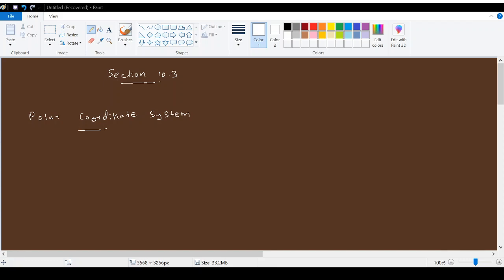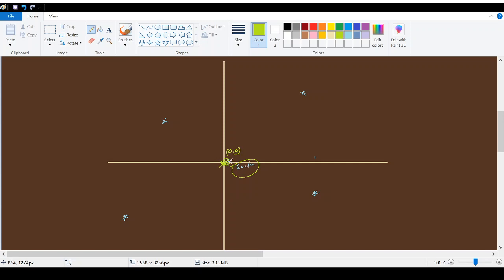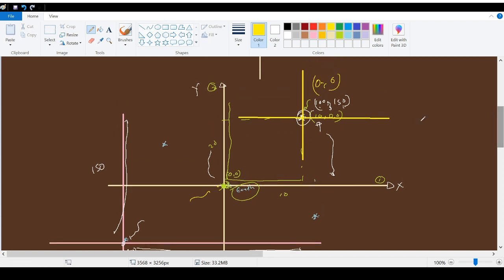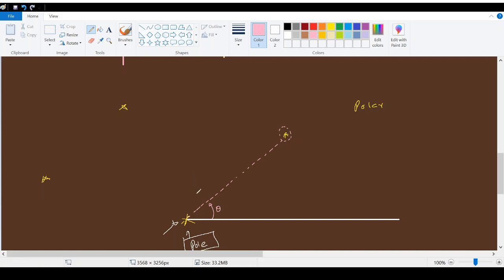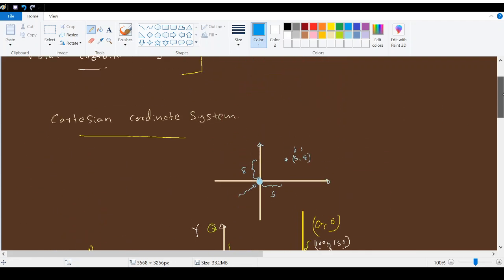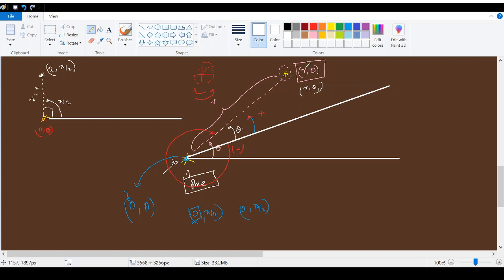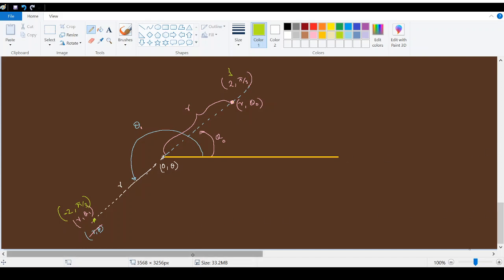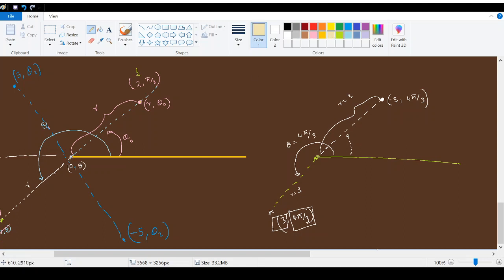Introduction to Polar coordinate system